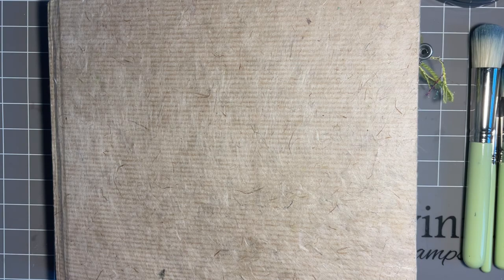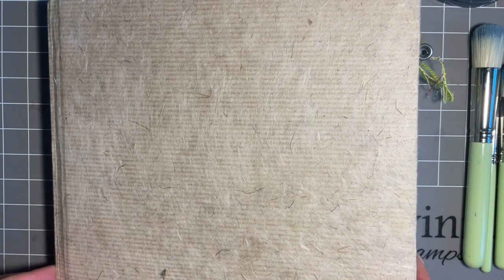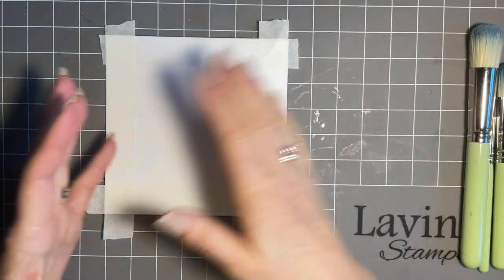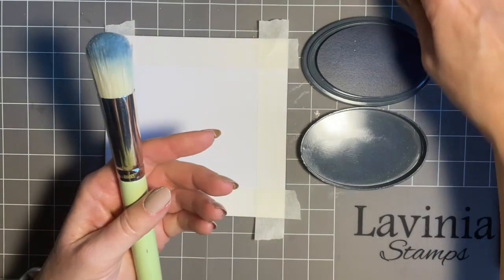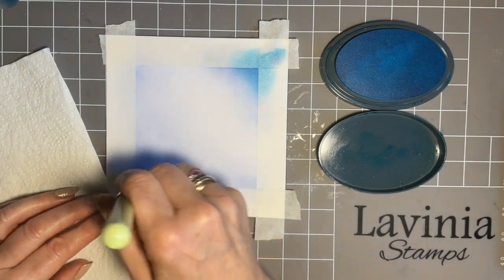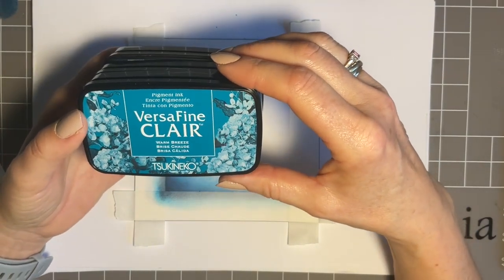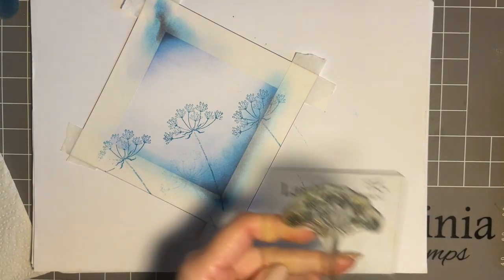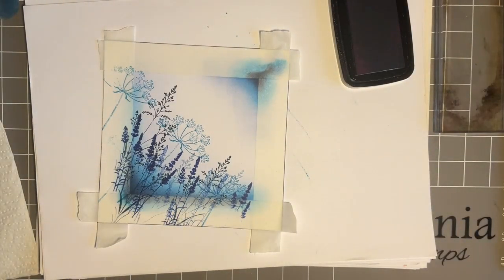Live In the Moment by Jo Rice - A Lavinia Stamps Tutorial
Live In the Moment by Jo Rice
To learn more about the techniques and products used to make this beautiful card, head over
Hi everyone, Jo here again from the design team.
Thanks for joining me again for another chapter in our Journalling journey.
Today we are going to create a piece of art to add on top of one of our clean-up stencil backgrounds.
We are going use different sizes of stencil brushes and some Element ink pads to create a beautiful background before adding our stamped images. I have chosen floral and foliage stamps today.
Our finishing touches will be added by using some Journalling stickers, some stickles and the must-have posca pen.
So make yourselves comfortable, grab your brew and let us begin.